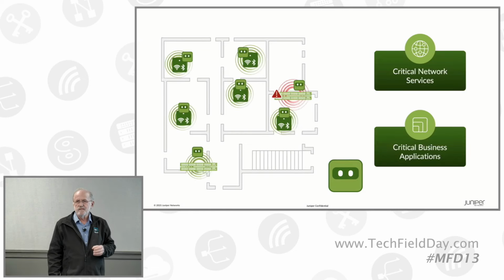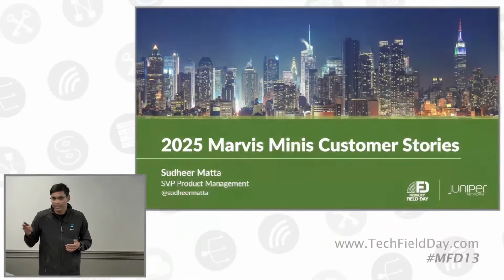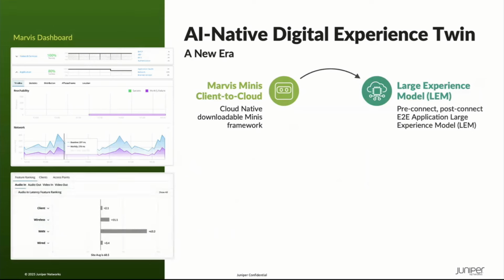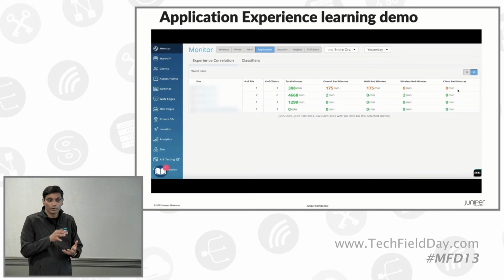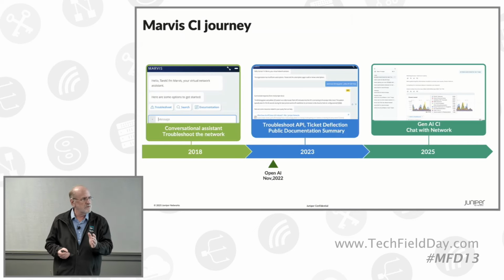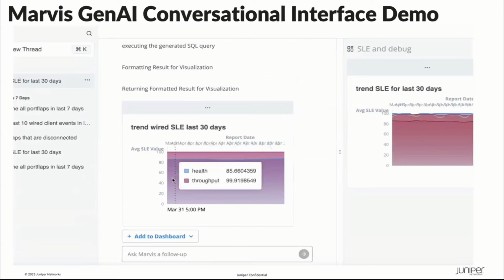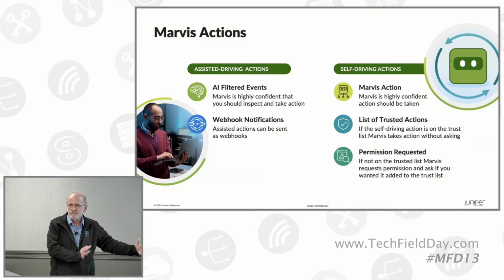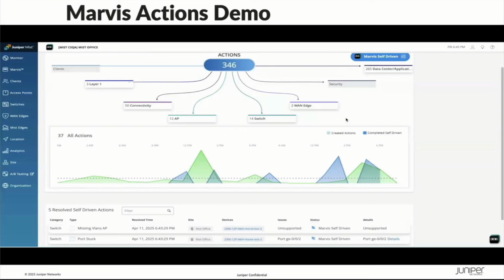Juniper Marvis Minis, LEM, GenAl/Customer Troubleshooting, and Marvis Actions 2.0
Marvis Minis is a new networking solution designed to tackle WiFi connectivity issues by acting as a synthetic user to monitor network services. It provides visibility from client applications to cloud services, helping identify application problems. The solution learns from global data to localize insights and offers auto-learning capabilities for network configurations. Additionally, it integrates with external sources and evolves towards automating problem resolution, enhancing user trust through effective actions.

Presented by Bob Friday, Chief Al Officer, and Sudheer Matta, SVP Product Management. Recorded live at Mobility Field Day 13 in Santa Clara, CA on May 7, 2025. for more information.